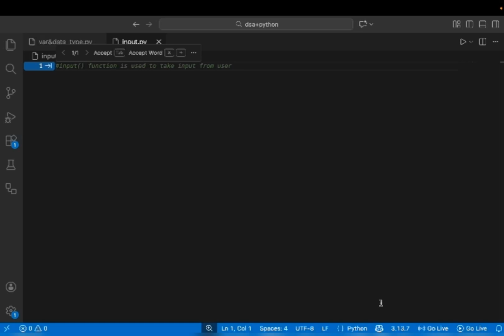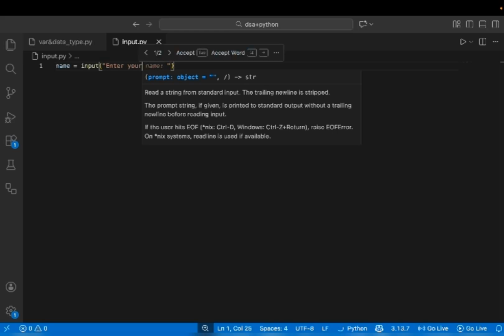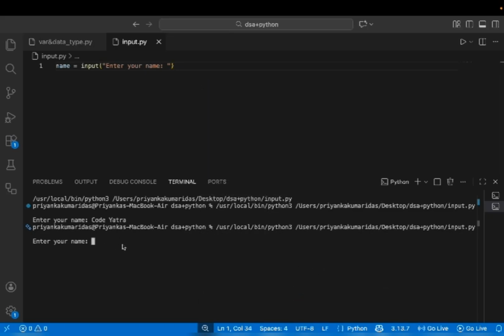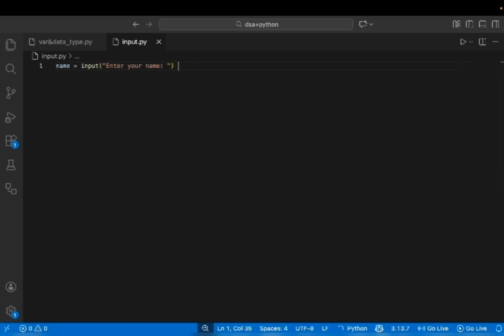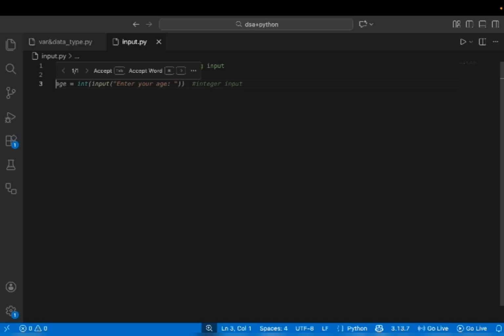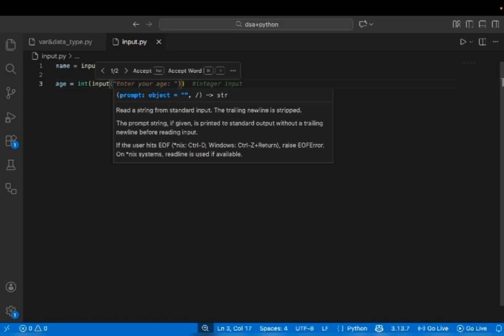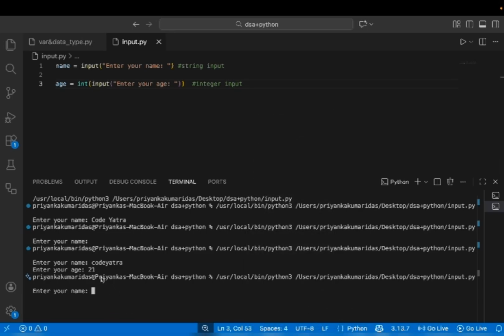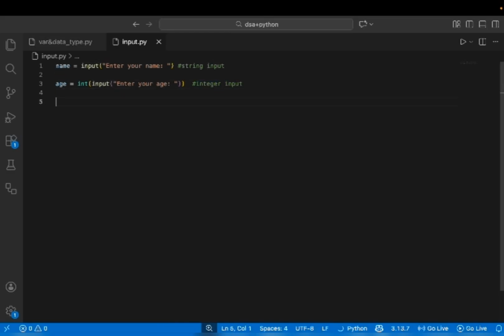How to Take Input from User in Python | Python lec 2 | Code Yatra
Welcome to Python Lecture 2 🎯

In this video, you will learn how to take input from the user in Python using the input() function.

Topics covered in this lecture:
• What is input() in Python
• How to take text input
• How to take number input
• Using int() and float() with input
• Simple examples of user input

This video is specially made for beginners who are starting Python from zero.

If you want to learn how Python programs interact with users, this lecture is very important.